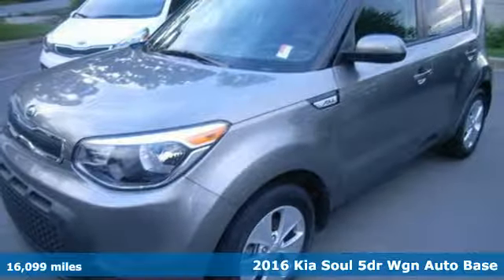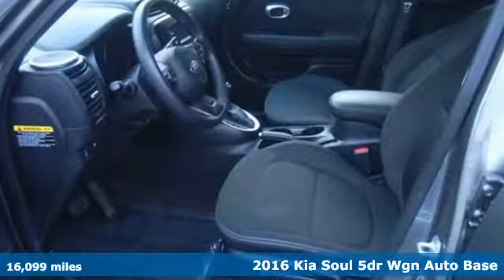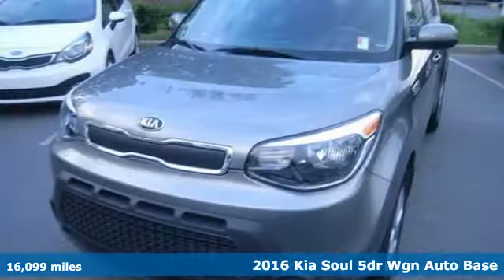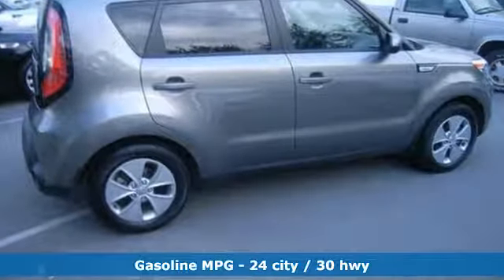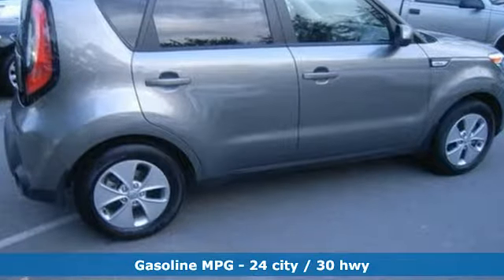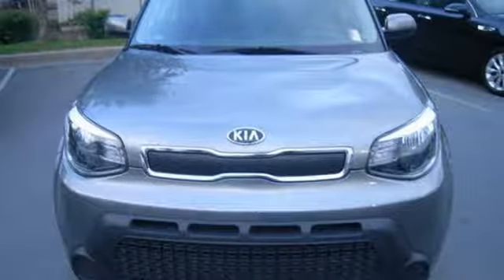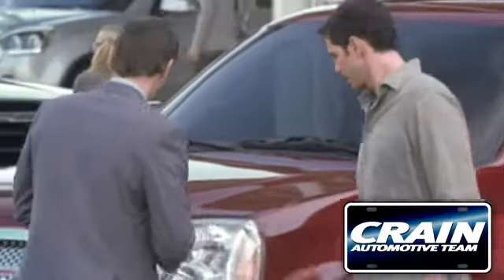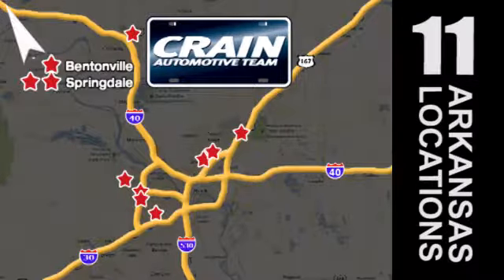Used 2016 Kia Soul Sherwood AR Little Rock, AR 7KC2075A - SOLD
Year: 2016
Make: Kia
Model: Soul
Trim: Base
Engine: 1.6L GDI I4 Engine
Transmission: Automatic
Color: TITANIUM
Mileage: 16099
Stock #: 7KC2075A
VIN: KNDJN2A28G7395368
Crain Kia is pleased to be currently offering this 2016 Kia Soul Base with 16,099 miles. The quintessential Kia -- This Kia Soul Base speaks volumes about its owner, about uncompromising individuality, a passion for driving and standards far above the ordinary. You've found the one you've been looking for. Your dream car. There is no reason why you shouldn't buy this Kia Soul Base. It is incomparable for the price and quality. More information about the 2016 Kia Soul: The Soul remains one of the more affordable vehicles on the market, priced in line with compact sedans, and it is very well-equipped and quite fuel-efficient. With the Soul's tiny parking footprint, it's easy to maneuver and park, still packing impressive interior space thanks to the boxy profile. Adults can fit comfortably in the back seat, which isn't the case with most other vehicles this size. Safety features also get a boost in the Soul the stronger structure has already been proven with Insurance Institute for Highway Safety (IIHS) Top Safety Pick status plus a federal 5-star overall rating. This model sets itself apart with a feature set unlike other compact cars, improved ride and handling, boxy design opens up lot of passenger space, Trend-setting style, and versatility for cargo Every new and pre-owned vehicle is backed by the Crain Commitment, including our 100% low price guarantee, a 100 hour love it or leave it exchange policy, and a 100 year 100,000 mile warranty. The Crain Team's Got 'Em!

Address:
5830 Warden Rd